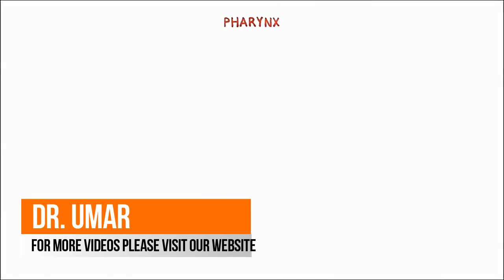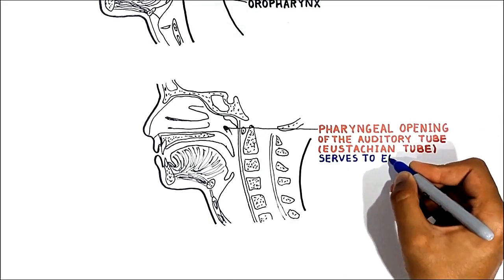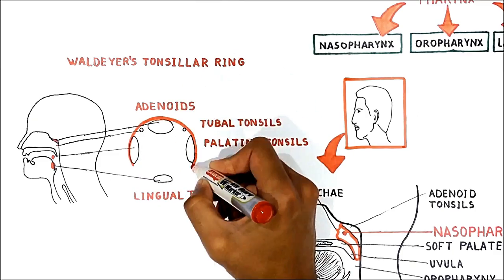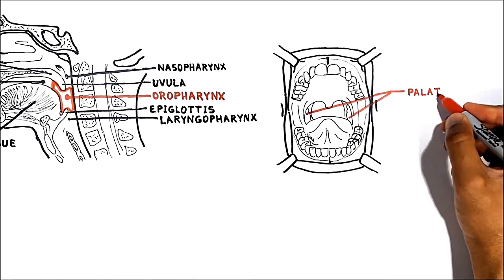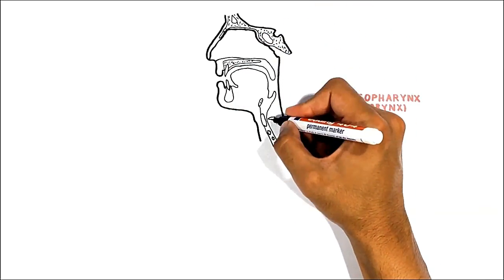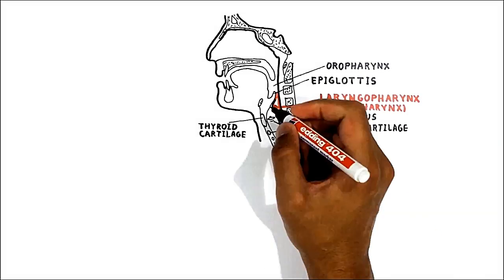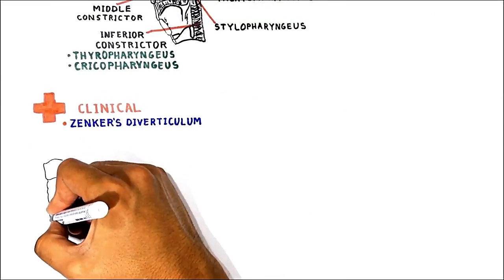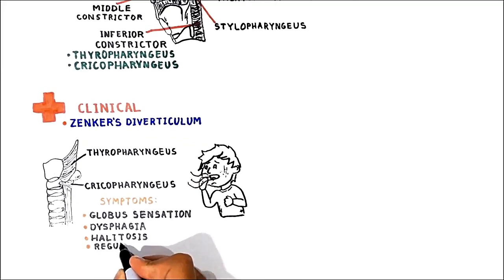The Pharynx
Dr. Umar Hand-Drawn videos